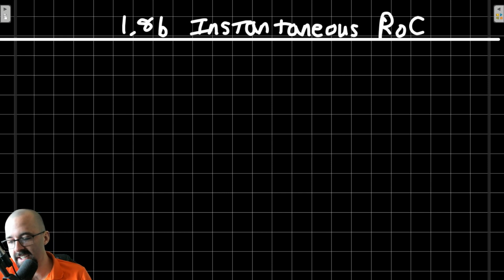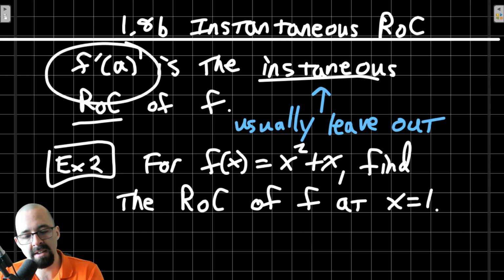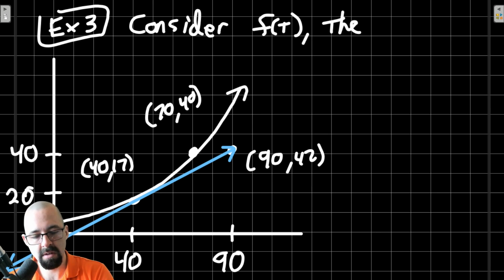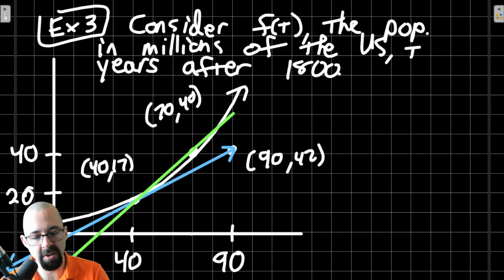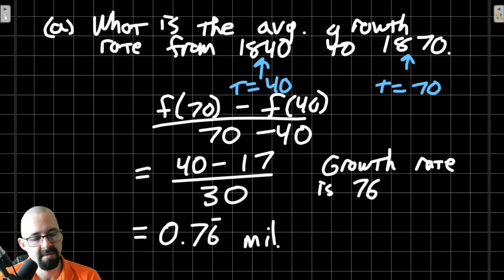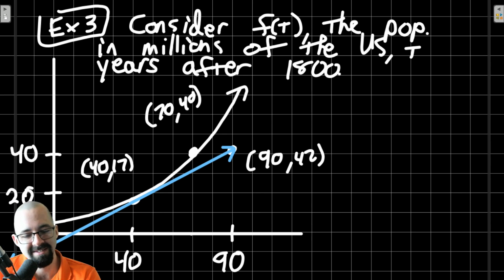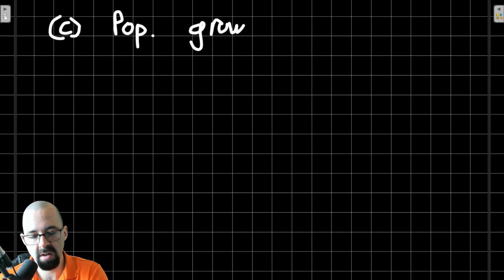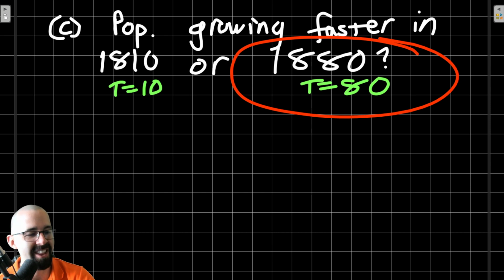1 8b Instantaneous Rate of Change